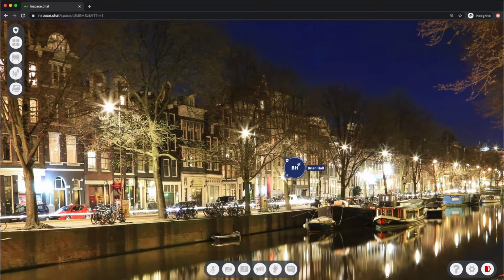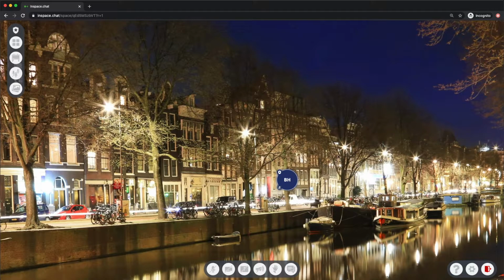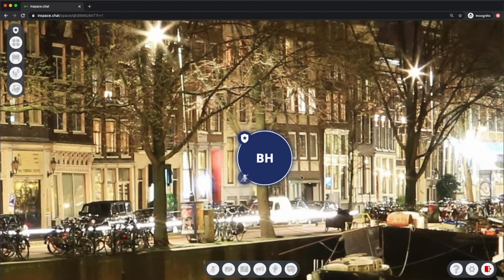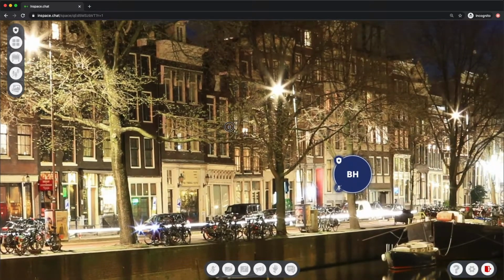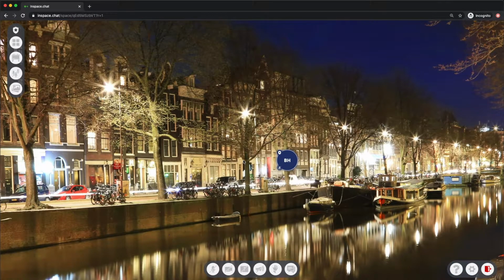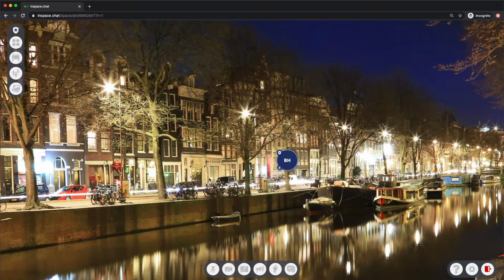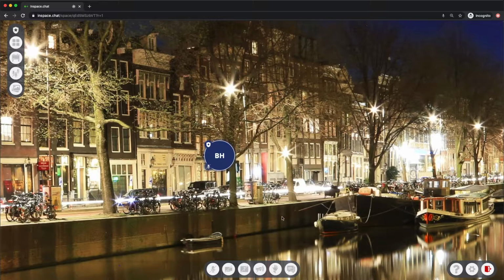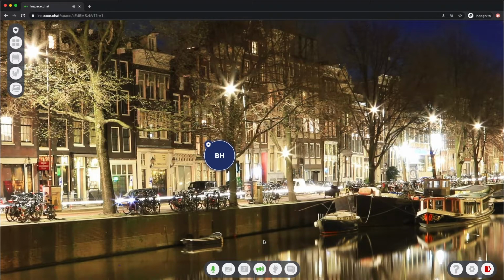Basic Features: Move, Zoom, Drag, Raise Hand, and Broadcast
A tutorial video that illustrates basic features including Move, Zoom, Drag, Raise Hand, and Broadcast.